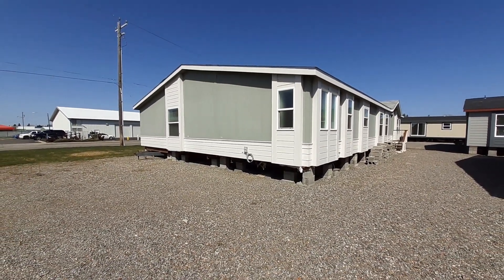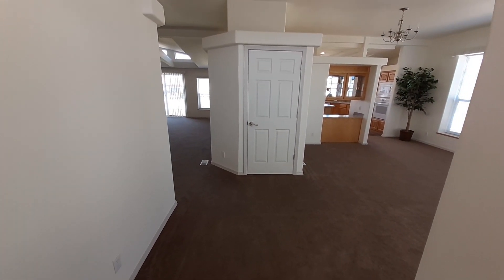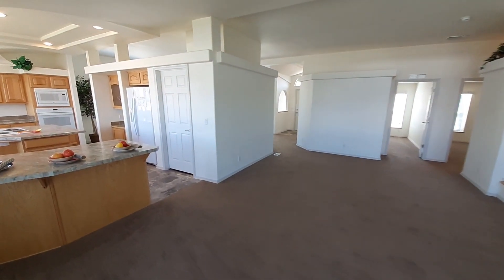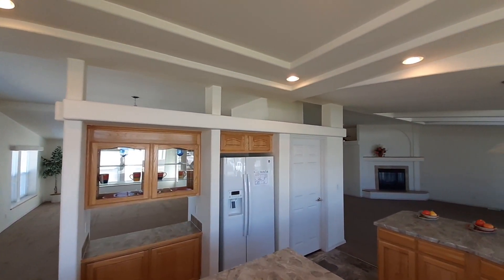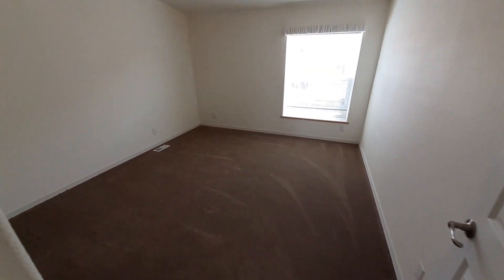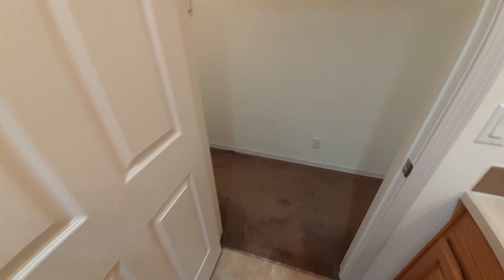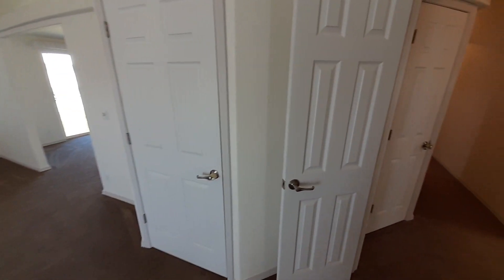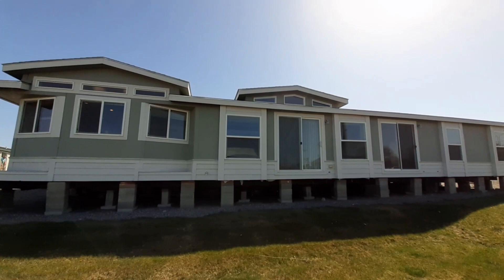Huge wrap around kitchen (over 2700sf) Master bedroom area is larger than an entire single wide.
If you like large homes, you are going to love this 2720sf triple wide home. The kitchen in the home is about as unique as they get. It curves around the island. The master suite is so large it has more space than a single wide when you add up the bedroom, retreat, closets, and bathroom. The kids bedrooms are also very large in this home.